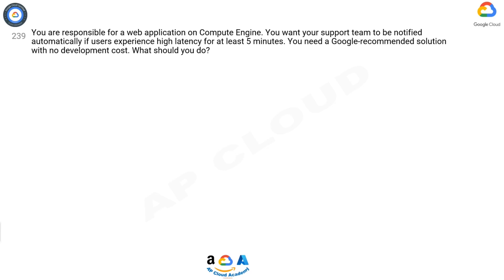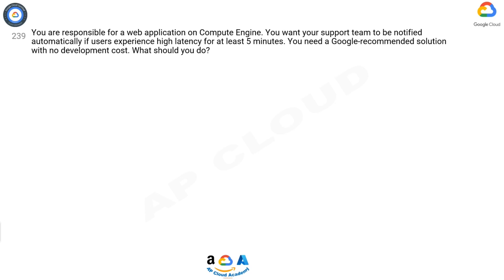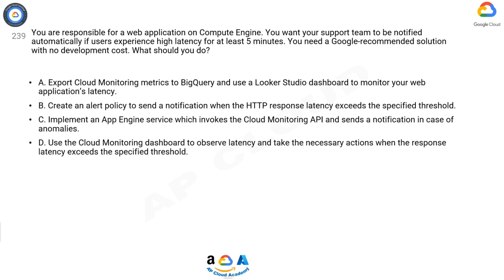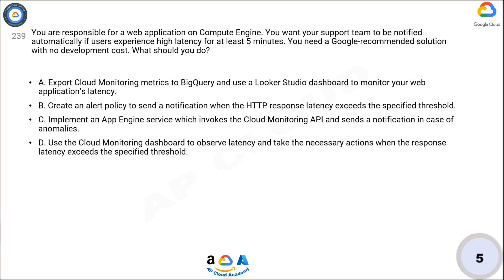Q239. You are responsible for a web application on Compute Engine. You want your support team to be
Q239. You are responsible for a web application on Compute Engine. You want your support team to be notified automatically if users experience high latency for at least 5 minutes. You need a Google-recommended solution with no development cost. What should you do?​

A. Export Cloud Monitoring metrics to BigQuery and use a Looker Studio dashboard to monitor your web application’s latency.​

B. Create an alert policy to send a notification when the HTTP response latency exceeds the specified threshold.​

C. Implement an App Engine service which invokes the Cloud Monitoring API and sends a notification in case of anomalies.​

D. Use the Cloud Monitoring dashboard to observe latency and take the necessary actions when the response latency exceeds the specified threshold.​